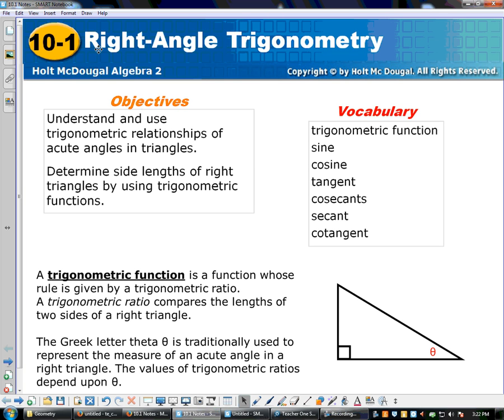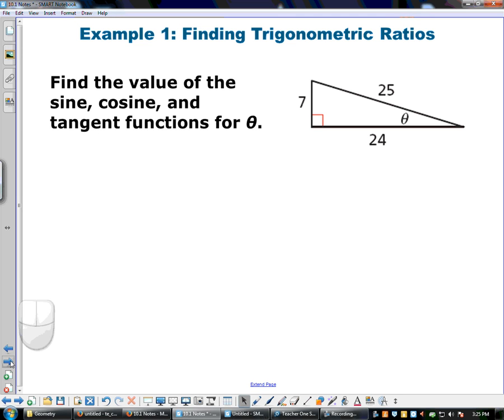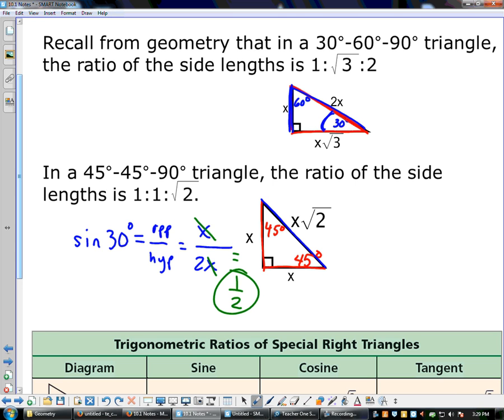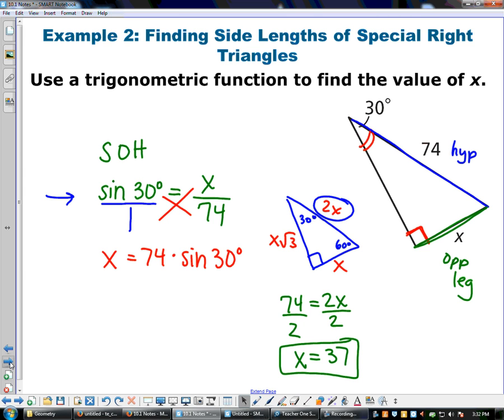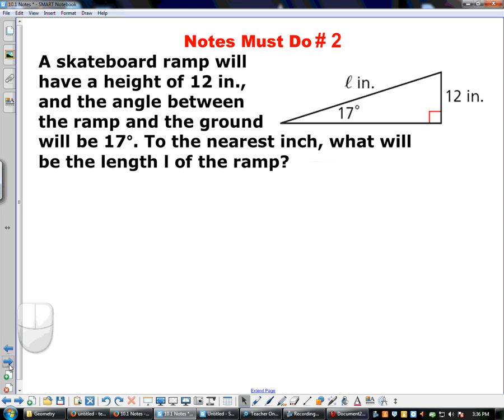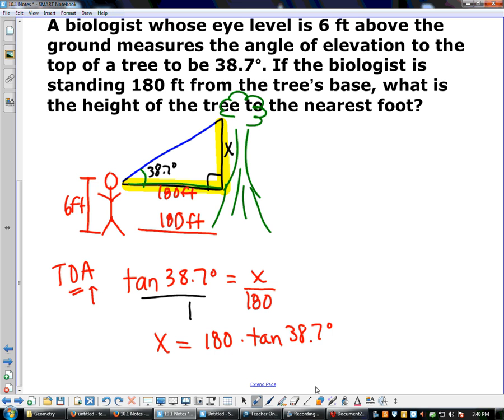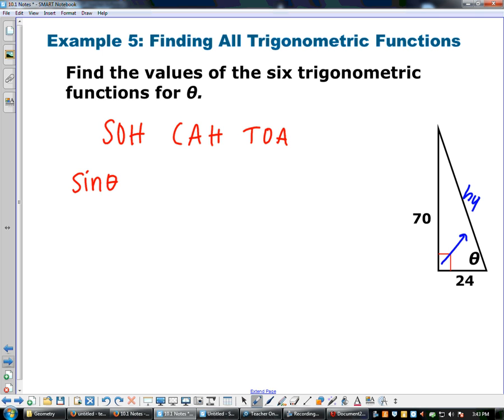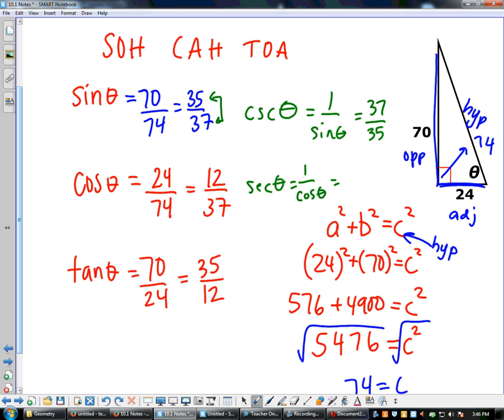10 1 right triangle trig